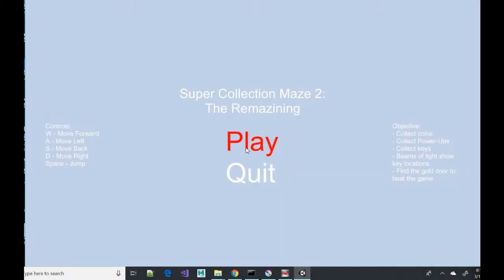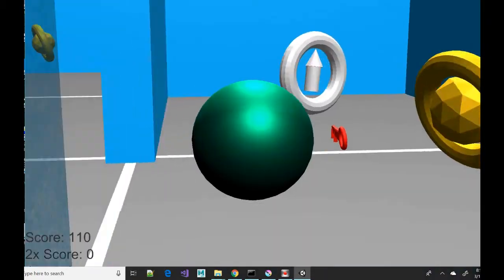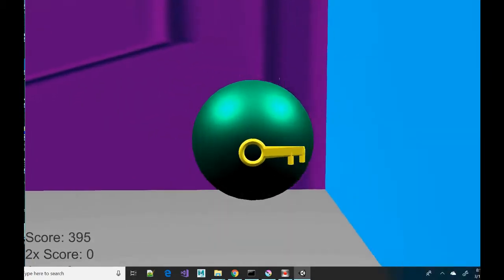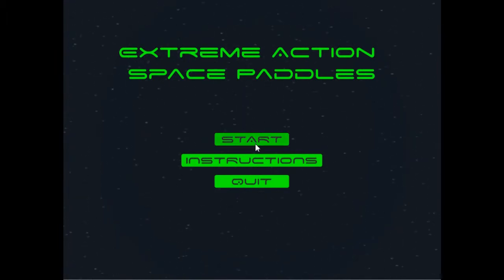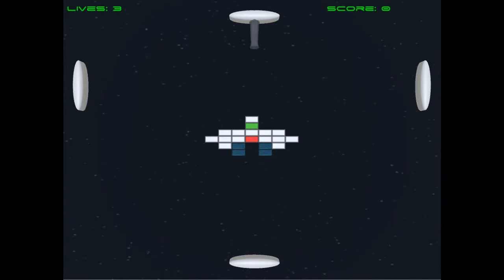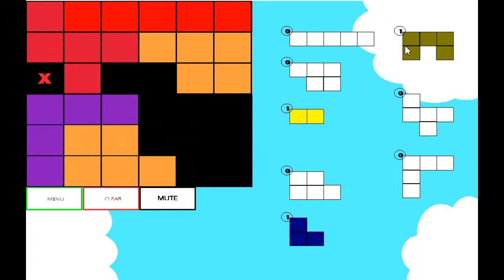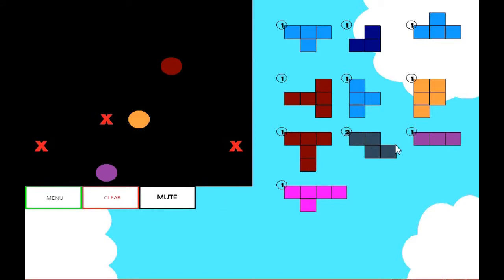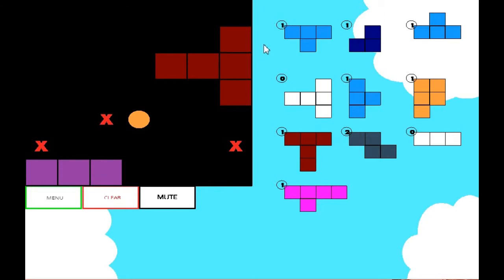Portfolio Design Based Video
This video is an overview of the design portion of my project portfolio.